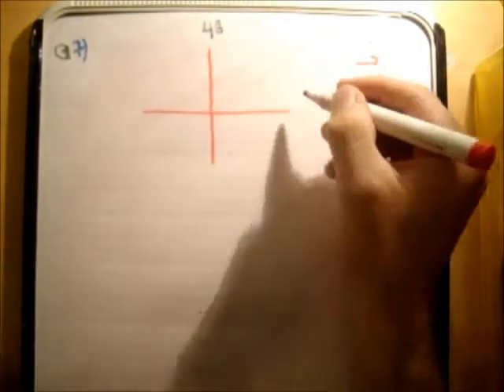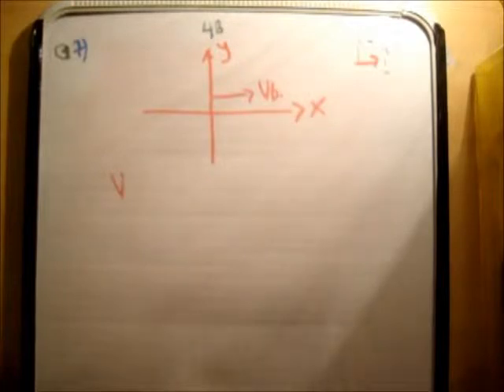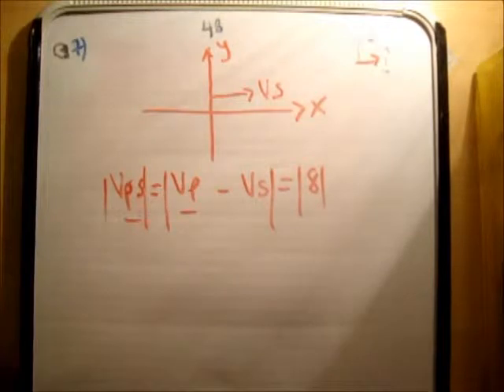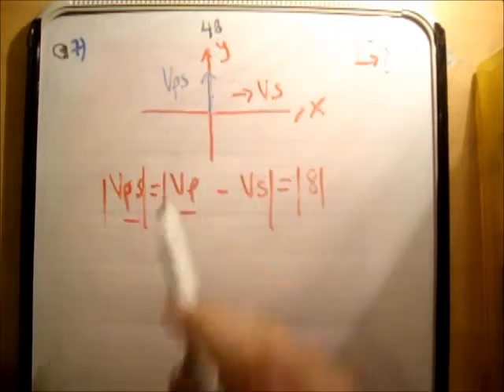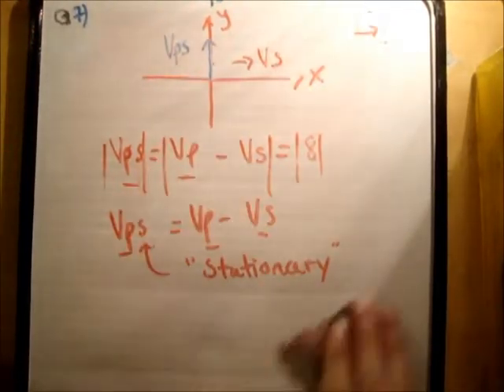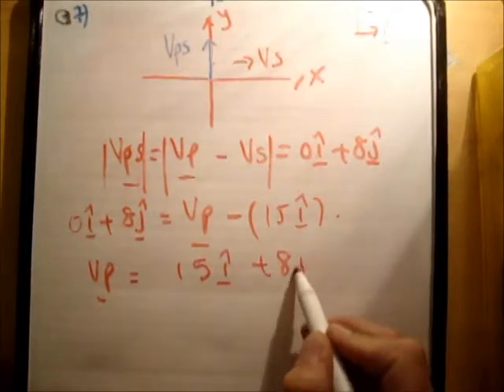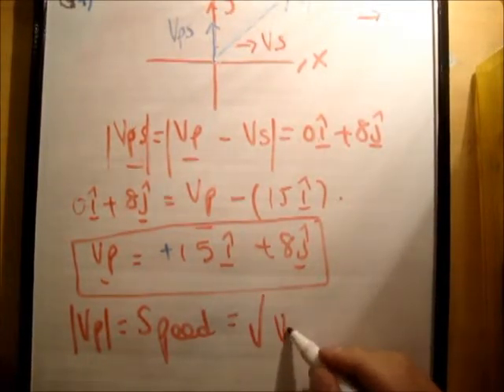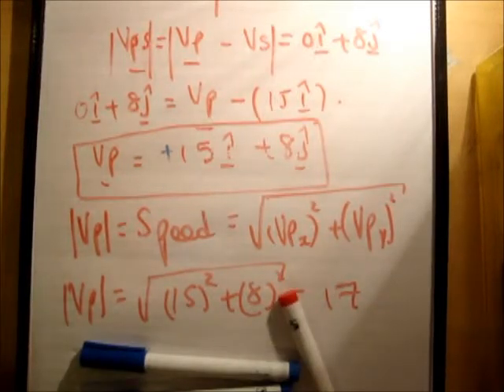Applied Maths : LC textbook solution Ex 4b q7